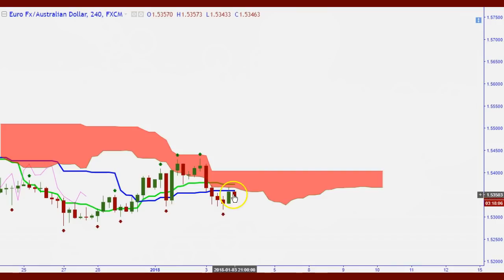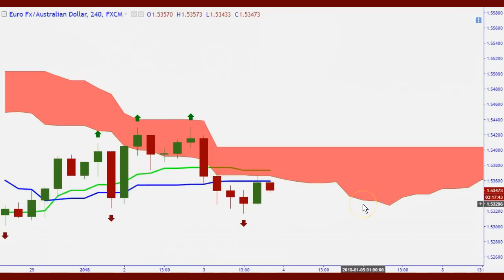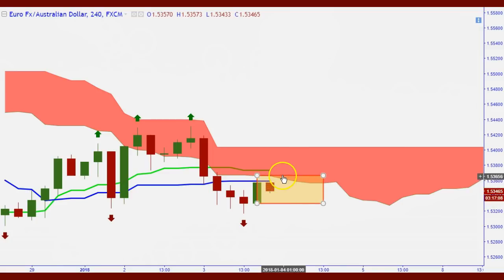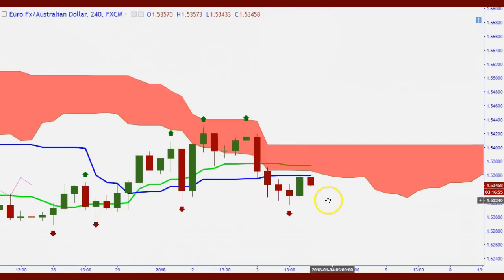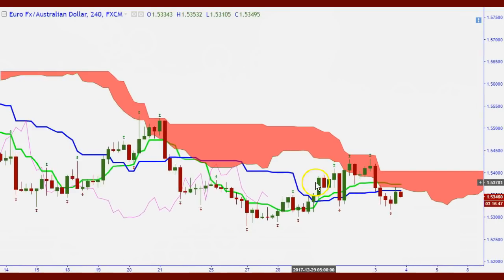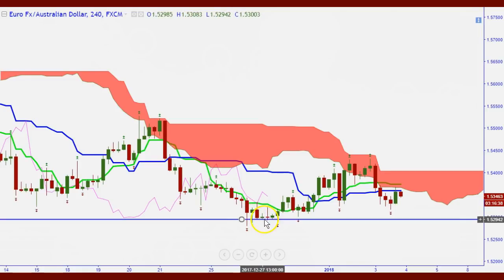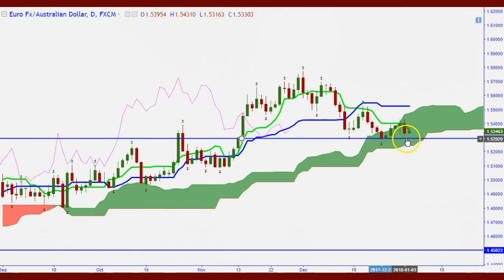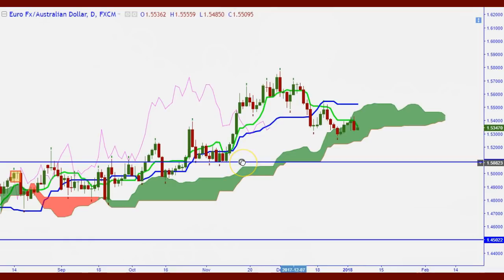EUR vs AUD Ichimoku Trade Setup 1 3 18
In this video we will be looking at a trading opportunity featuring the EUR vs AUD. to learn more!